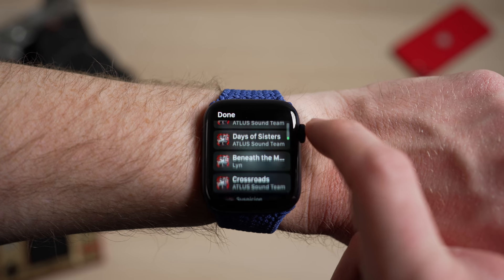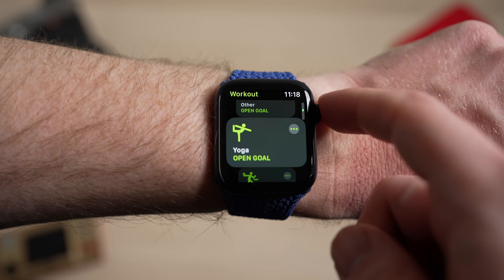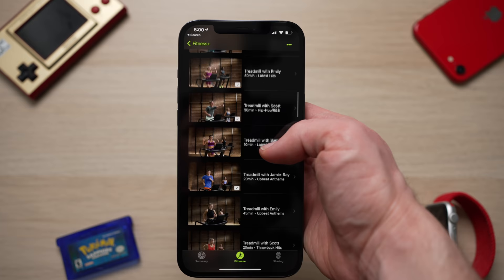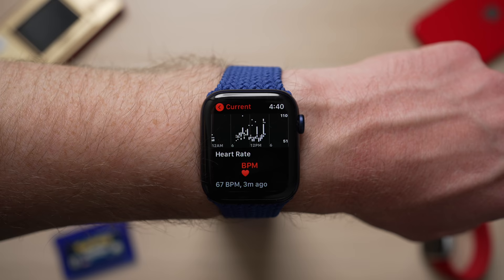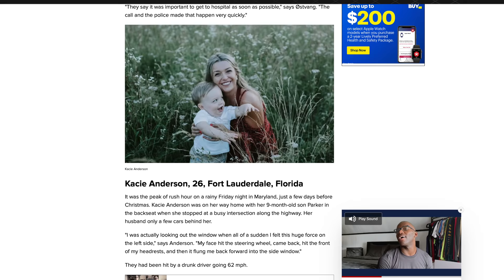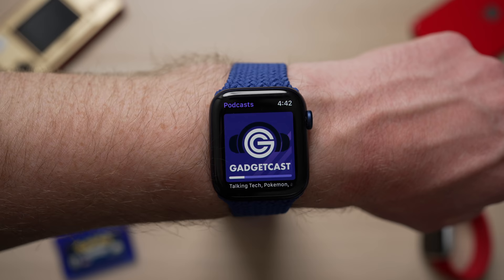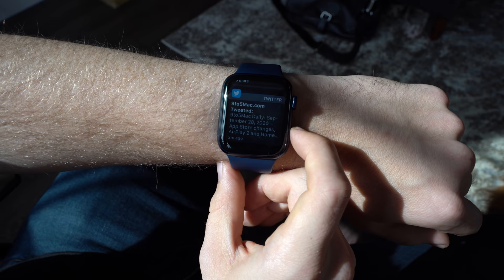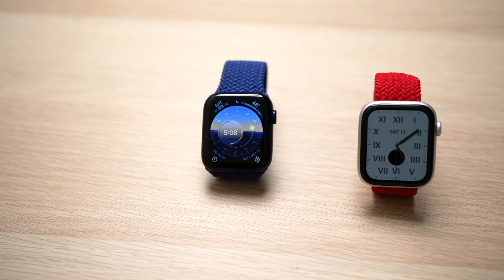Why YOU NEED an Apple Watch in 2021!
The Apple Watch has come a long way since its introduction in 2014. It has not only recieved numerous updates that has made it faster, but it has also introduced new life saving health features, and introduced us to lower priced alternatives that make the Apple Watch accessible to almost anyone who owns an iPhone. So if you own an iPhone, it's time to buy an Apple Watch in 2021.